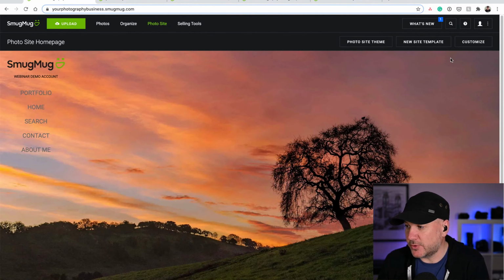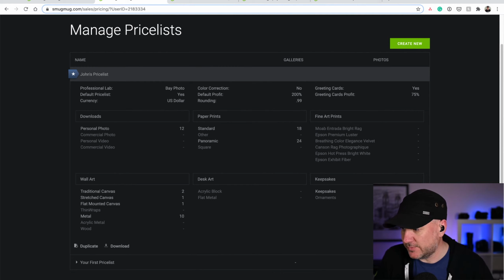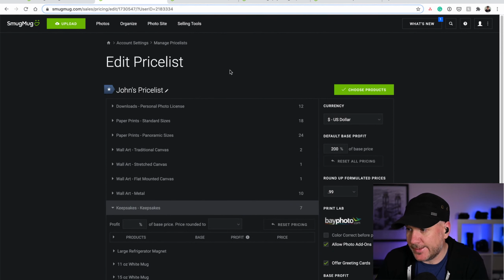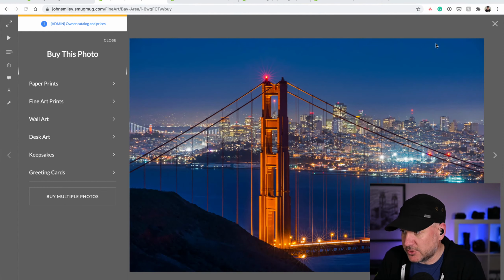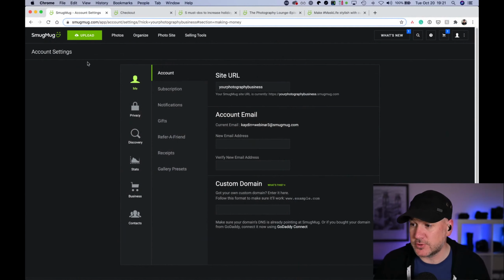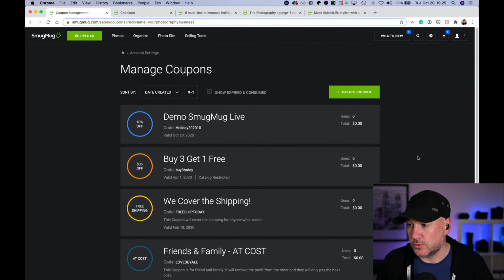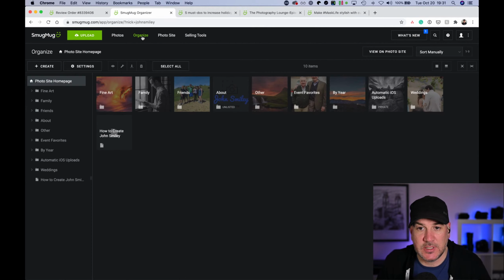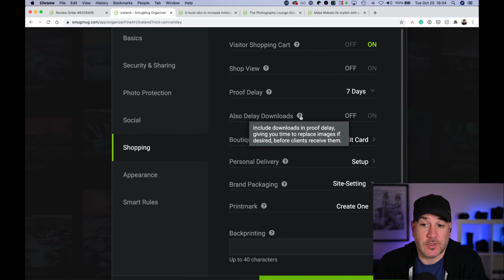SmugMug Live! Episode 50 - “SmugMug Tips & Tricks - Holiday Cards + New Digital Download feature!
Join your host Alastair Jolly and guests from the SmugMug team as they share some tips & tricks on using SmugMug and answer your questions.

In this episode, Alastair highlights some key areas to help have a successful Holiday selling season and introduces a new Digital Download feature.

Chapters:
0:00 Livestream Intro
3:00 5 Tips for Holiday Season
30:55 Digital Download Proof Delay